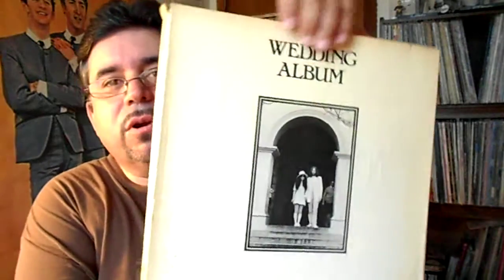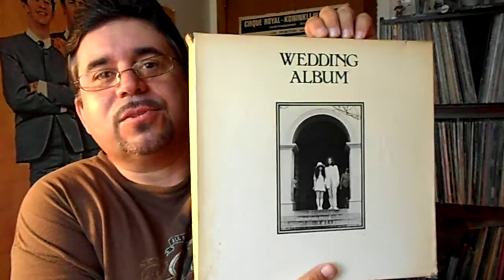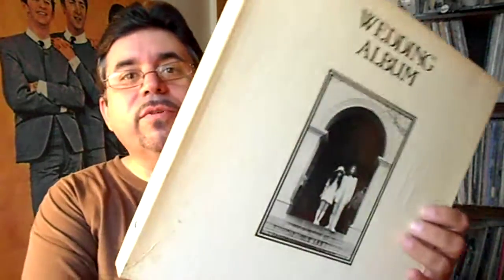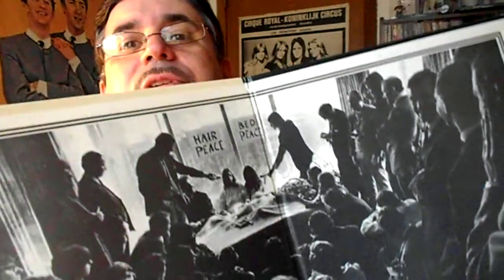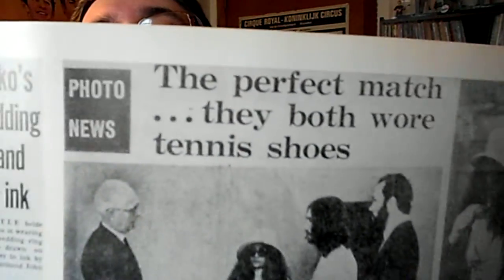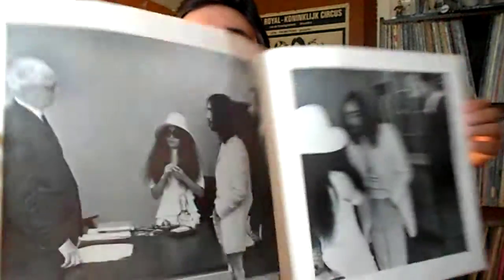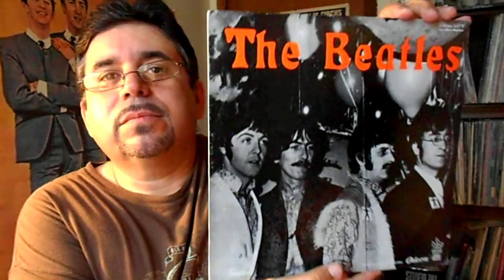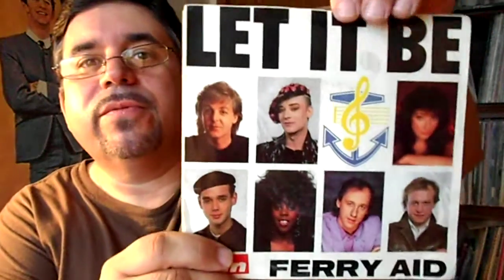New Beatles Finds #20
Vinyl Beatles, etc..